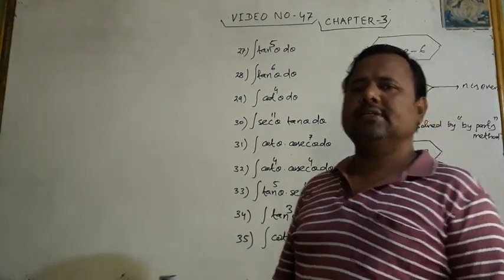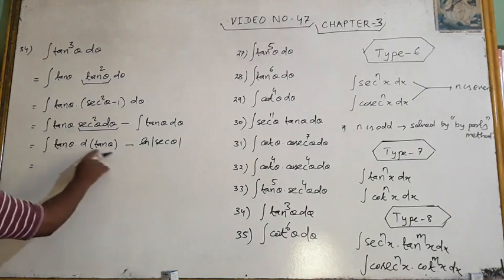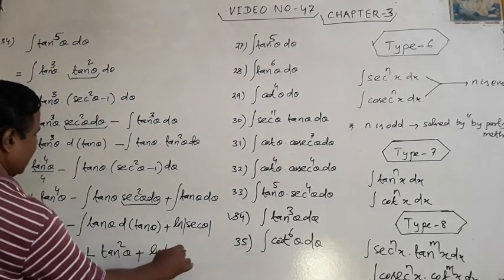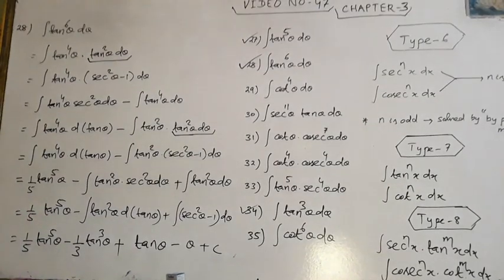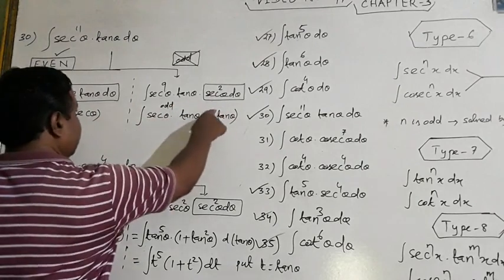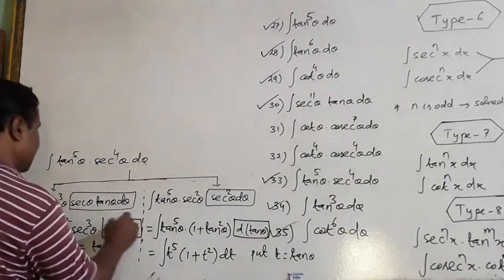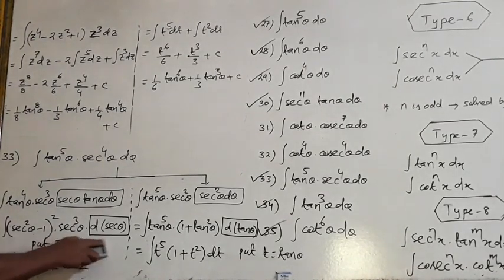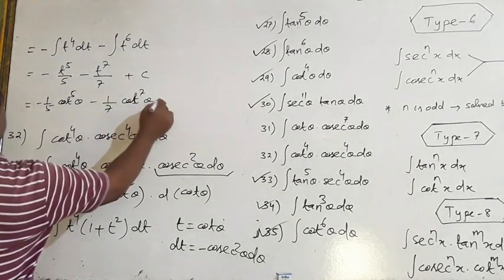Integration Of Some Trigonometric Functions And Problems (Chapter 3)(Part 3)Class 12👨‍🏫👨‍🏫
Integration Of Some Trigonometric Functions And 9 Problems (Chapter 3)(Part 3)Class 12